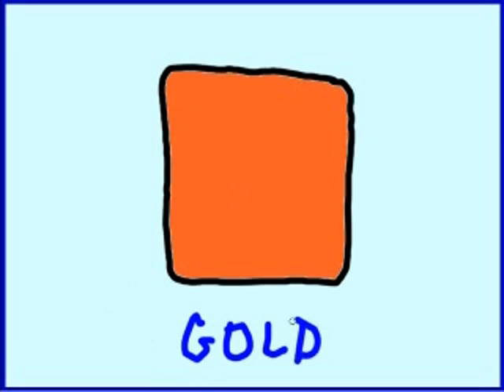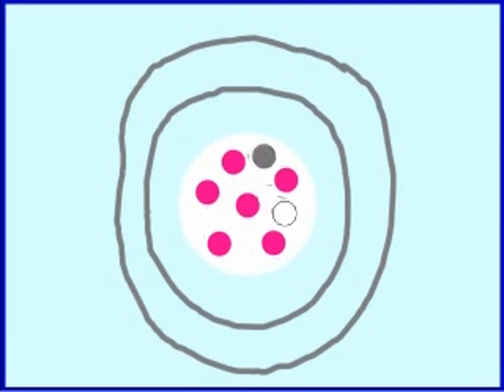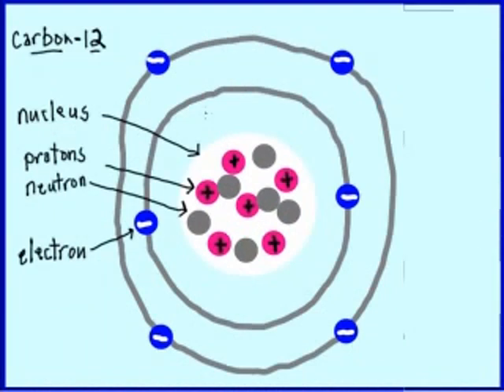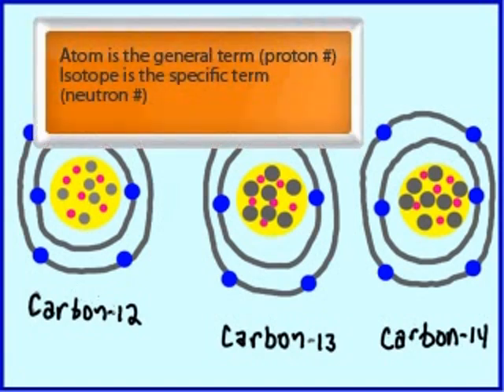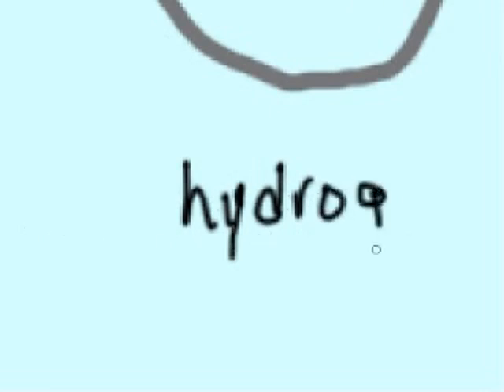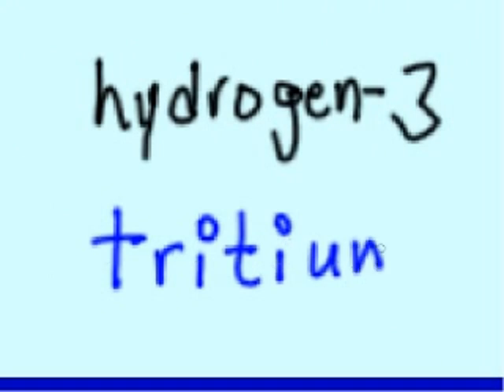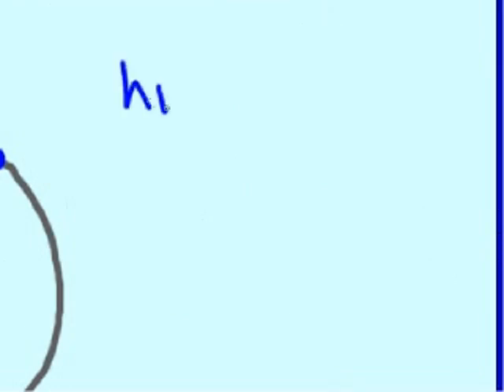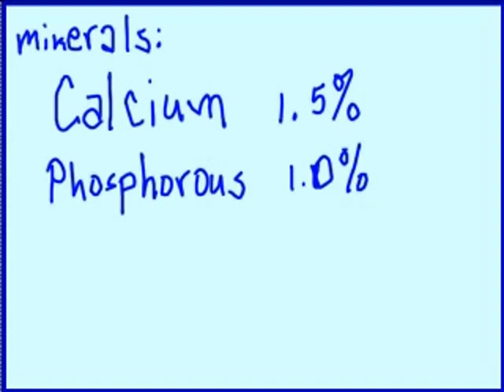Chemistry Pt 1